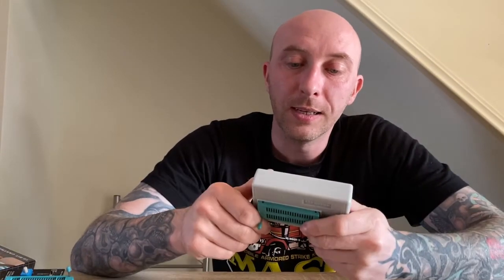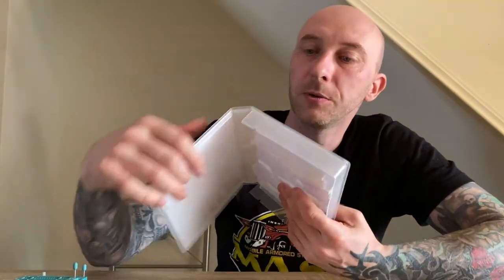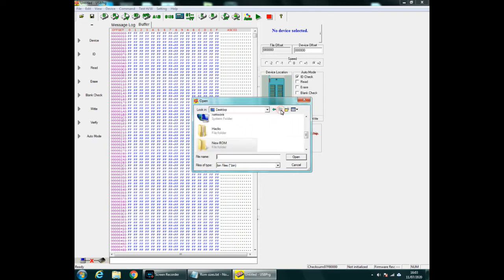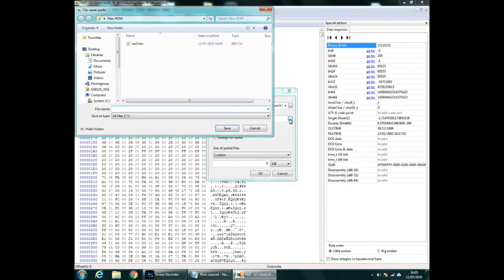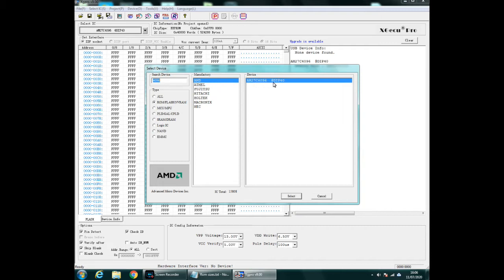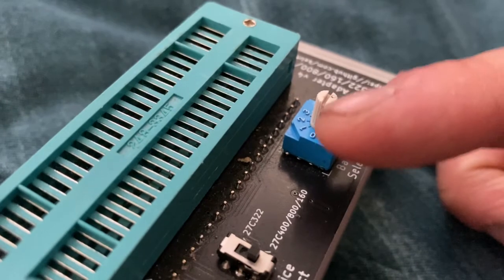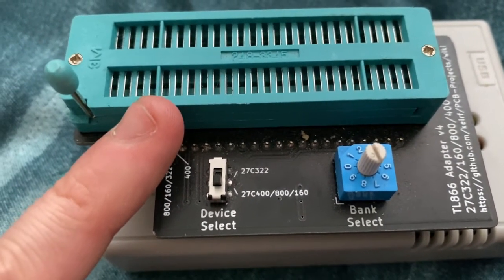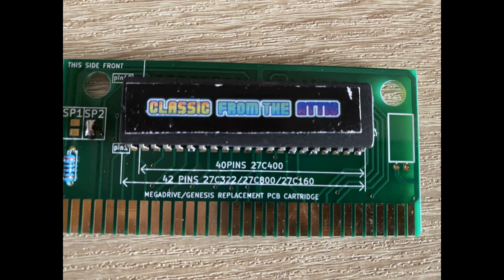How to make your own Sega Mega Drive game Eprom/Rom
If you're tired of searching the internet for information on making roms and find you are piecing things together to try and make sense of it all. Hopefully this guide will help you reach your goal.

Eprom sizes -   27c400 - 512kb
                         27c800 - 1mb
                         27c160 - 2mb
                         27c322 - 4mb

TL866 II Pro (software comes on disc included)

Byte swap programmer (key - beU9fqb7EfZhnnqIaCwjEmdwxyatKnXz21eFCfGrpcU)

Cart shells